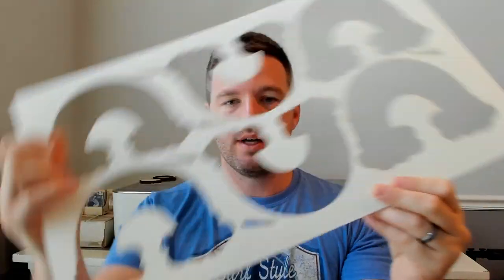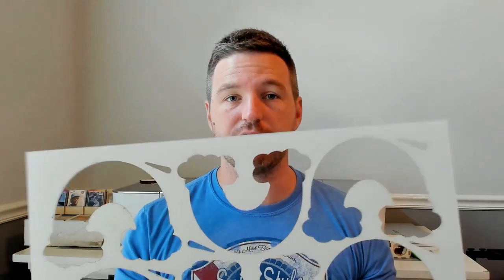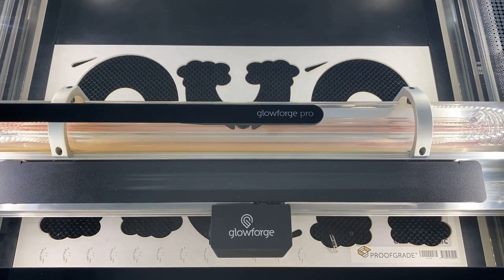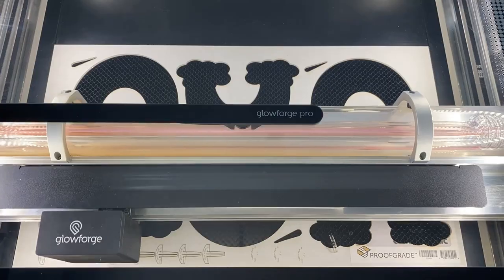Honeycomb Pins for Glowforge: How to!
It is important to make sure that your material in your glowforge is flat across the crumb tray to ensure a focused consistent cut!

This video walks you through how to create these honeycomb pins, and what materials you can use!